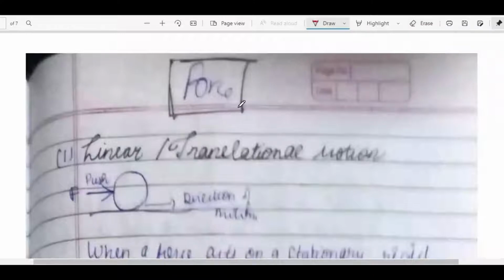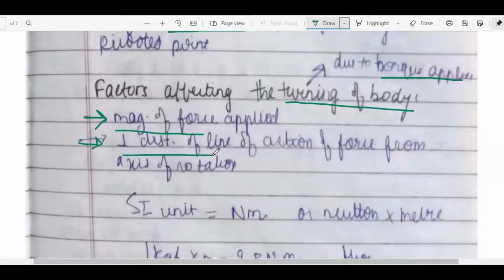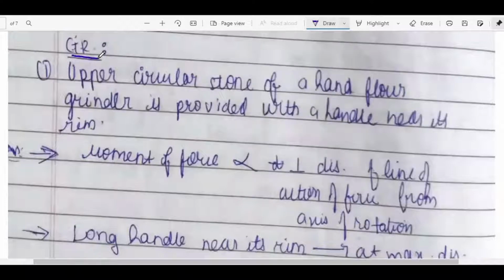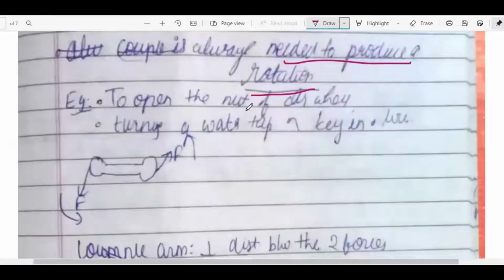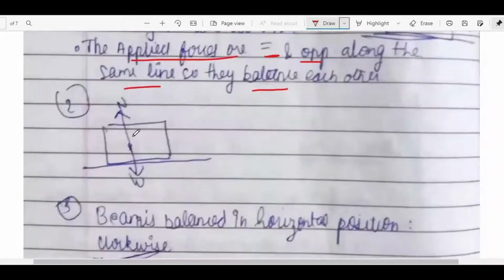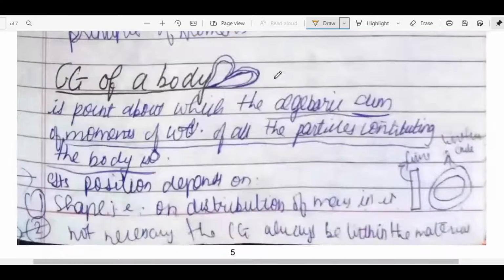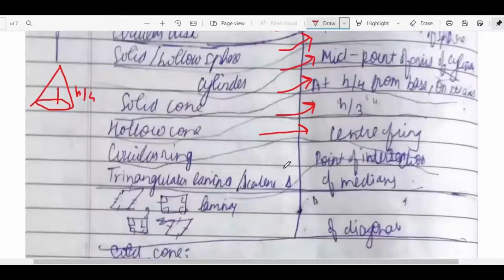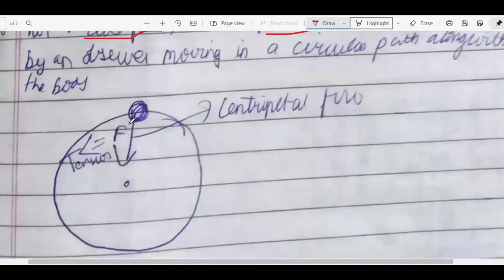Concise Physics||Notes+Explanation||Chapter 1-FORCE||Class 10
Hello my dear audience,
Here are the Notes+Explanation of:
Concise Physics Chapter 1:Force
By ICSE Board Toppers
If you wish to receive more such videos then just do 3 tasks for us:
-Switch your notifications to receive all further updates